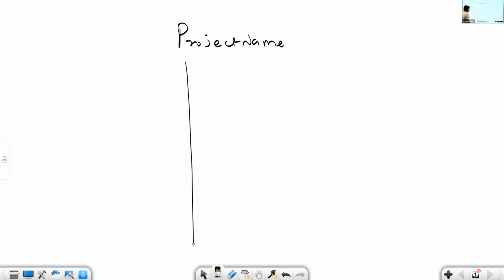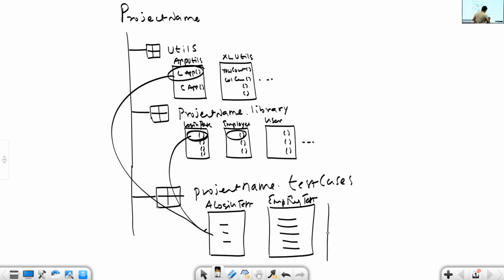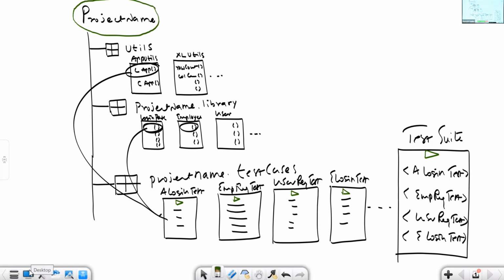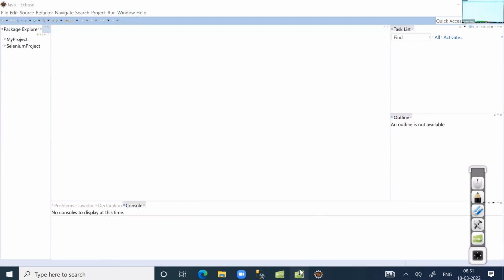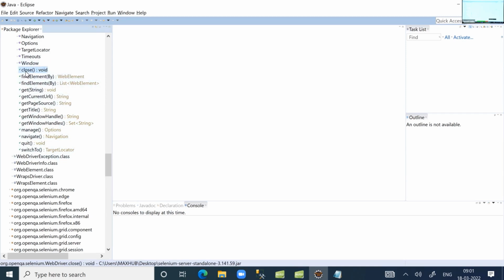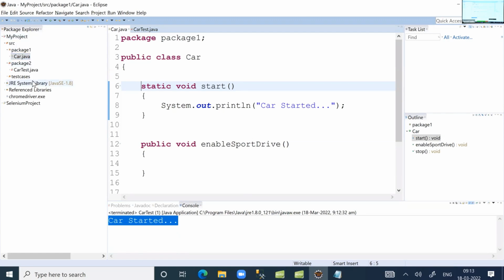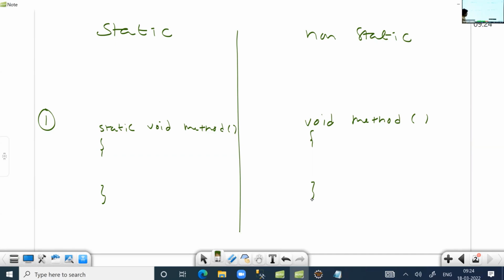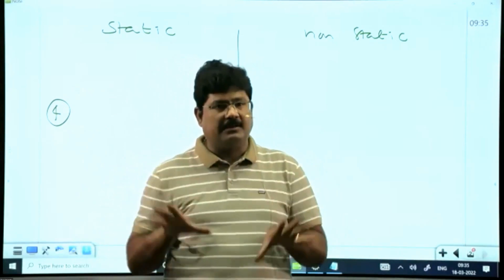Session 25 | SELENIUM WITH JAVA | ITWORLD